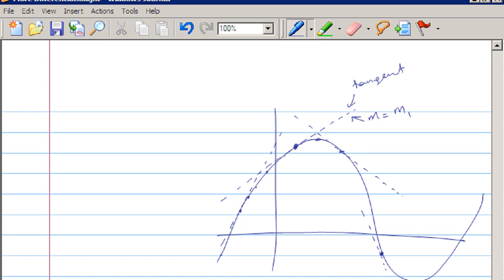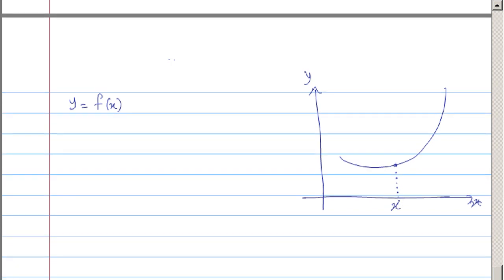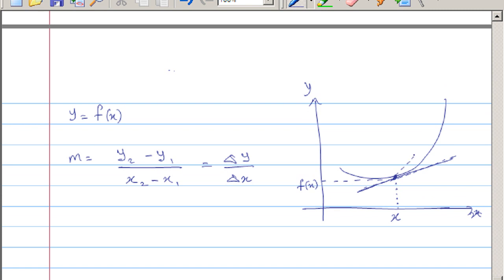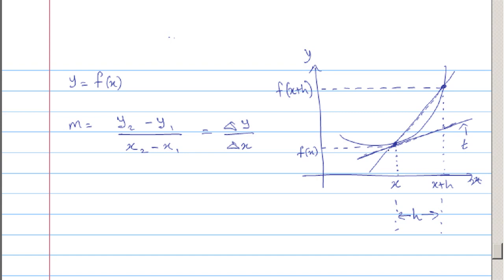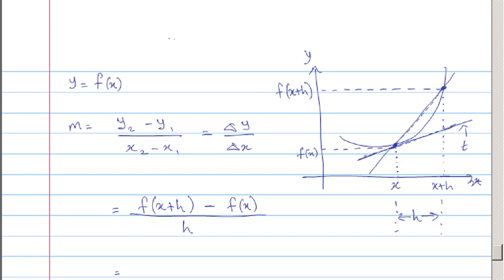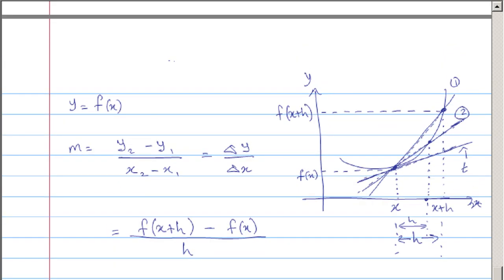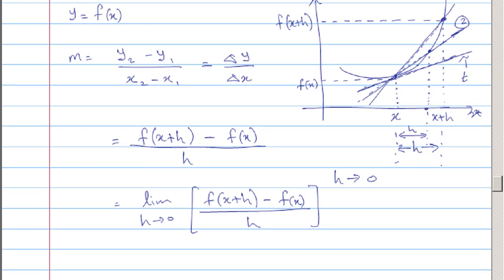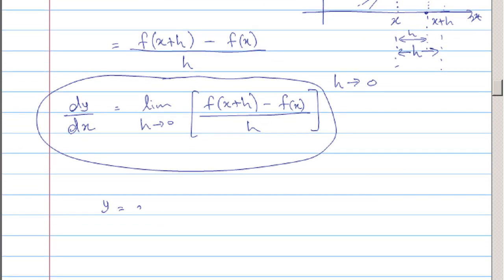Differentiation - First Principles Derivation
Deriving the formula used for differentiation using first principles. Understanding what dy/dx is.